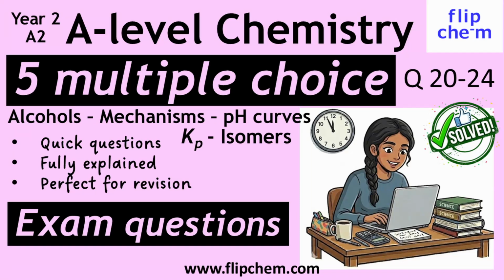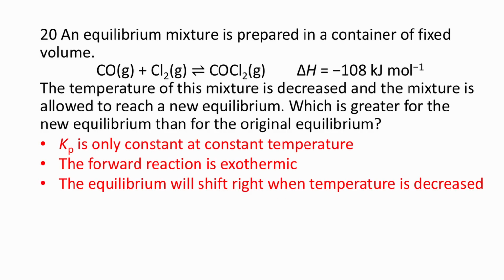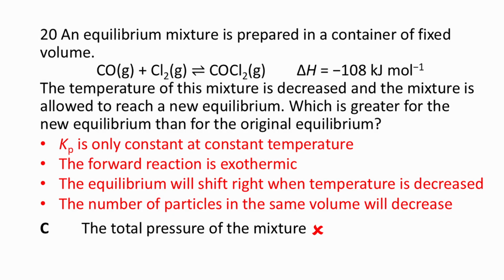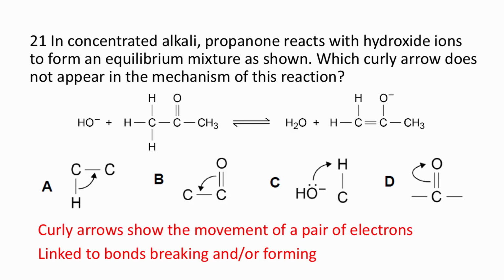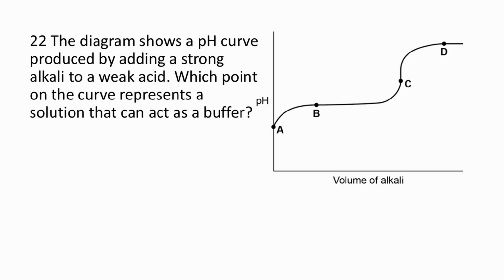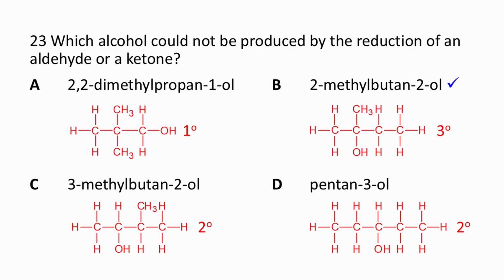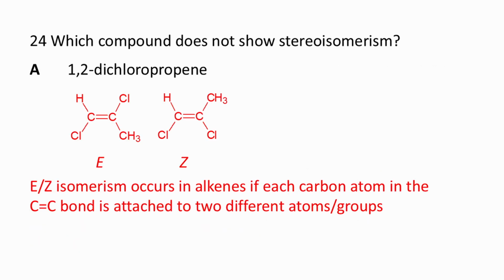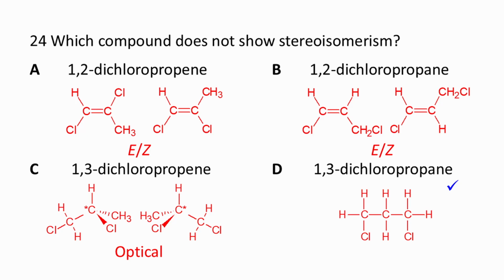5 multiple choice exam questions explained (#4)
🧠 Master your exam technique on the official site!

Inside, you’ll get instant access to over 50 interactive quizzes with automatic feedback — perfect for mastering those tricky A-Level Chemistry MCQs.

In this video, we are smashing through 5 tricky Multiple Choice Questions (Q20 to Q24) from the 2017 AQA Paper 3. The questions cover reactions of alcohols, organic mechanisms, pH curves, equilibrium constant in terms of partial pressure (Kp) and isomers.

MCQs can make or break your grade. I’ll show you how to spot the examiners' traps, eliminate wrong answers fast, and use the quickest calculation shortcuts so you don't run out of time in the real exam.

Great for revision!!!